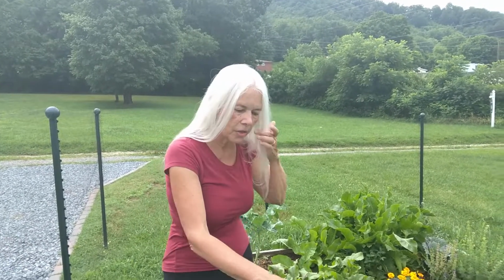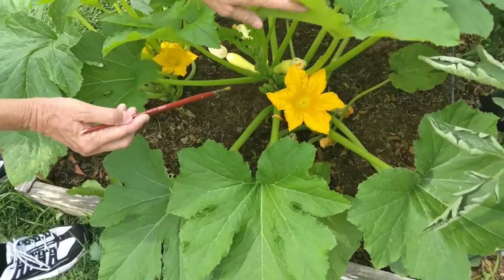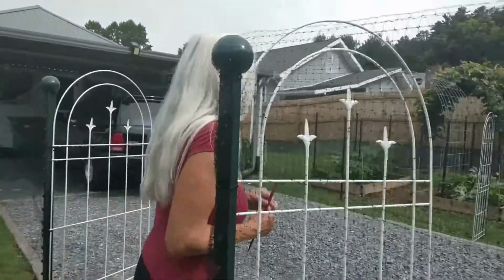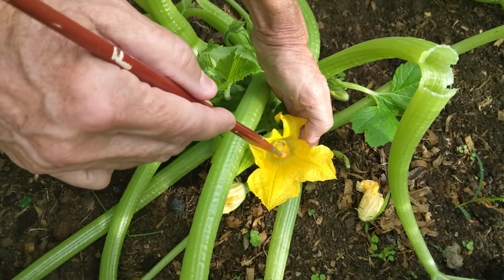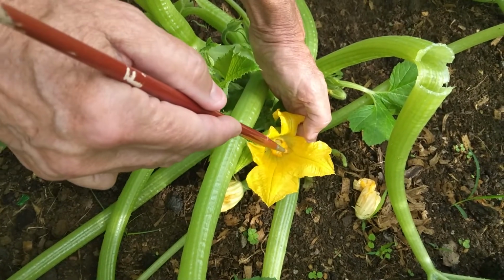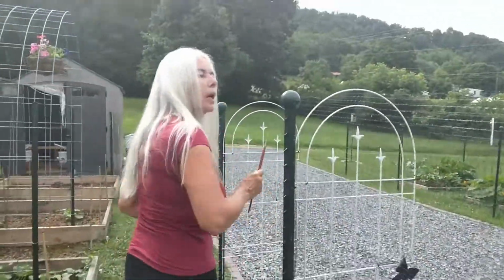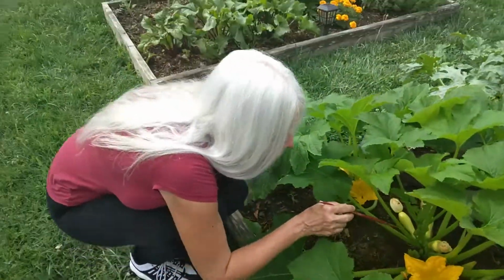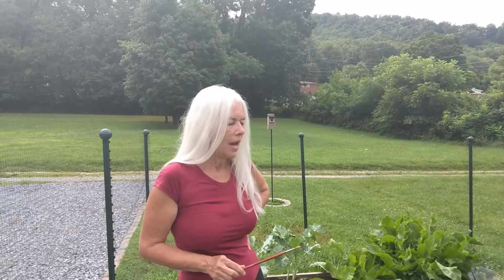S3X in the Garden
I know, I know! What a shameful use of click bait, but a girl's got to do what a girl's got to do:-)!

Seriously though. This is the 'non-corn' type of s-x you would have in a garden and you get to take part AND take pics.   WINNING :-D!

So get your small paint brushes out and go have some s-x in your garden.